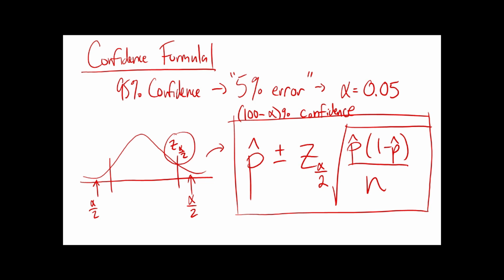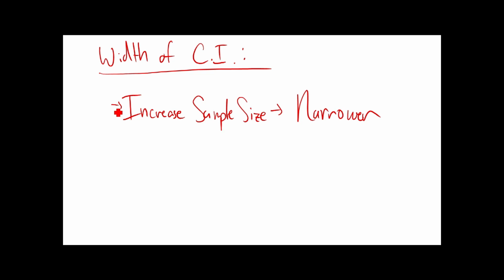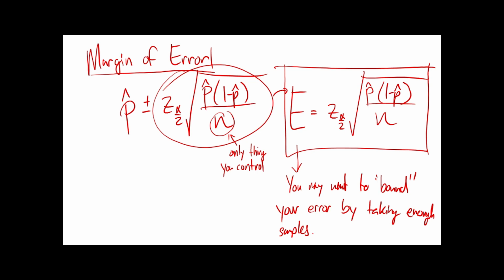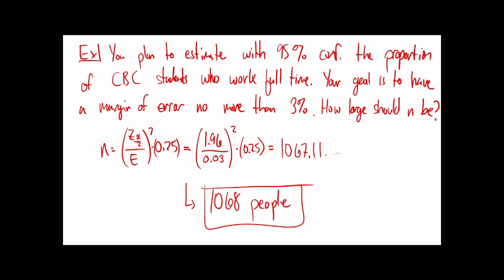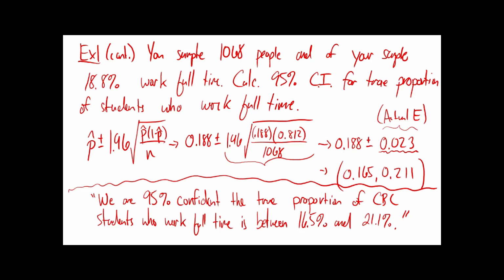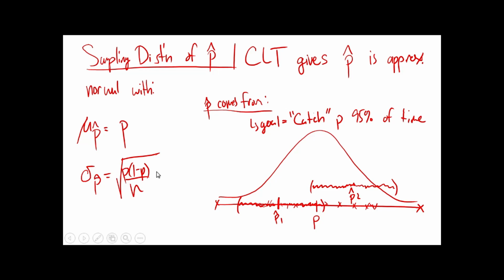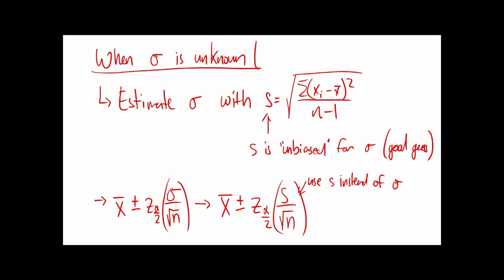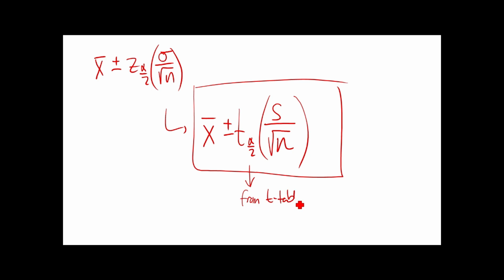Confidence Intervals Continued: Proportions and Intro to Means (Sullivan Sections 9.1 and 9.2)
Examples of proportion confidence intervals as well as an intro to confidence intervals about a mean corresponding with Sullivan's Informed Decisions Section 9.1 and 9.2.